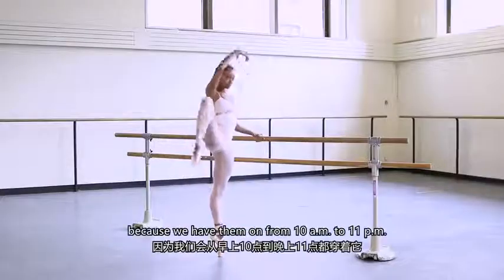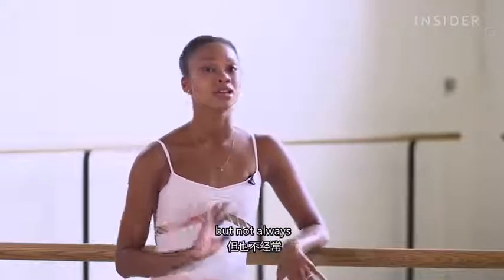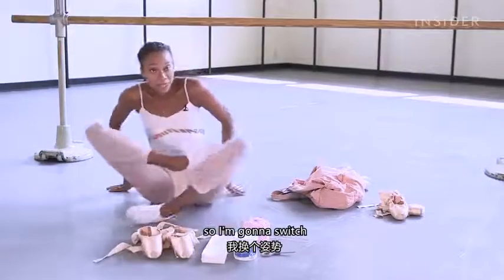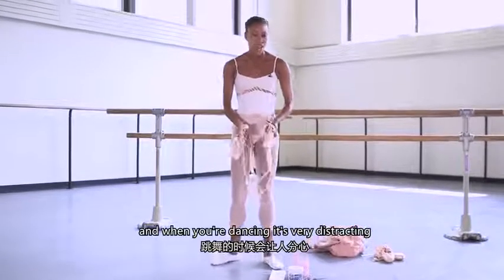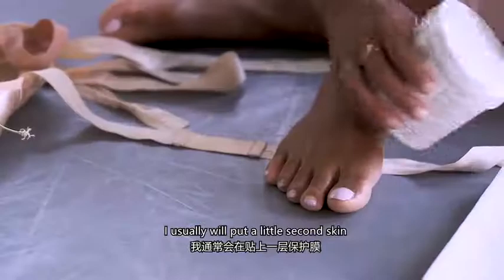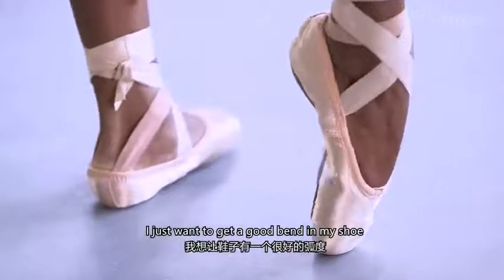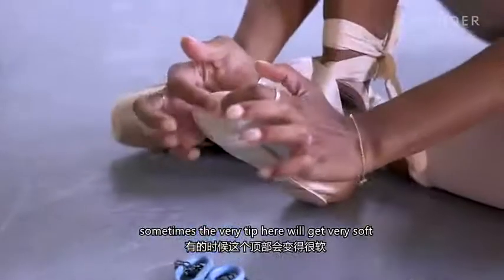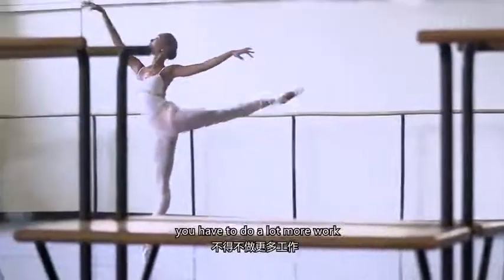芭蕾舞者的必备技能——“定制”她们的足尖鞋。 腾讯视频